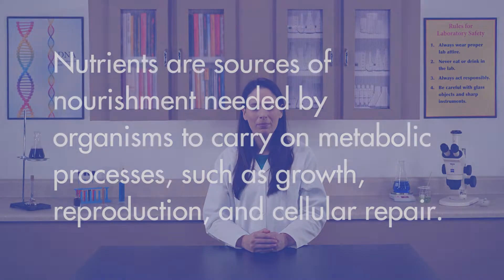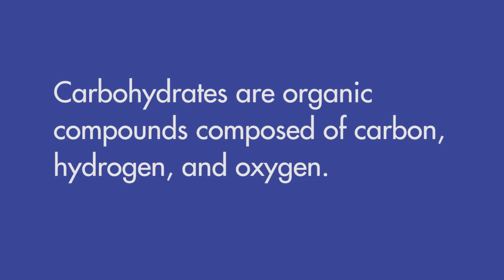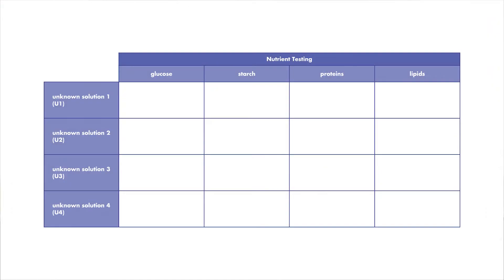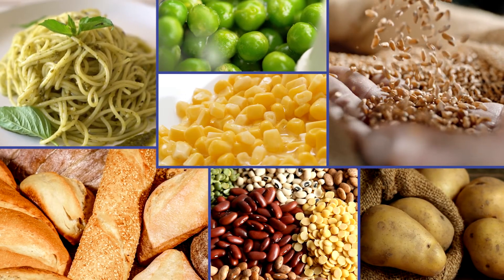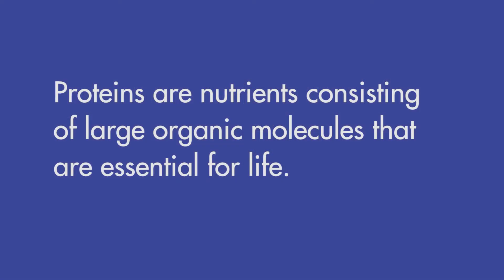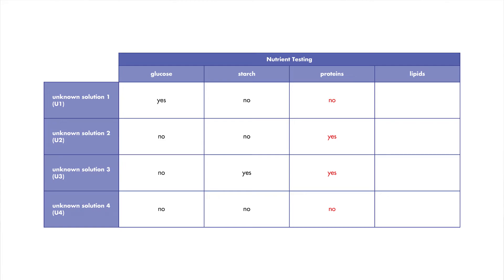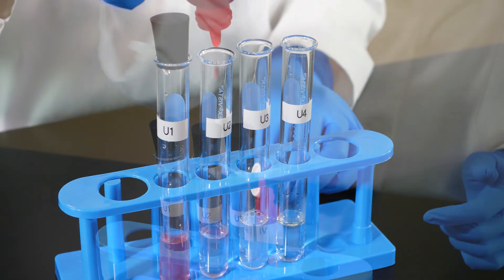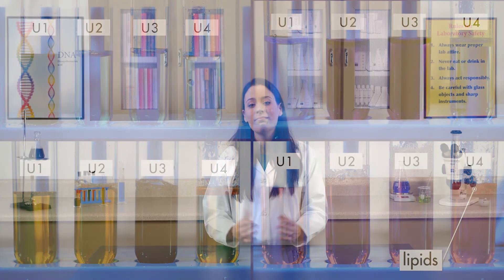Biology 1106 Lab 1 || Nutrient Analysis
How are you feeling right now? Depending on the time of day, you might be feeling hungry. Hunger is often the body’s way of telling us we need nutrients. In this lab, we will conduct an experiment to determine the presence of certain nutrients.